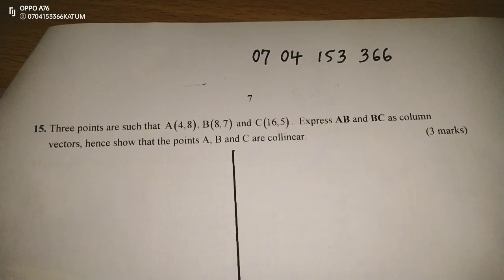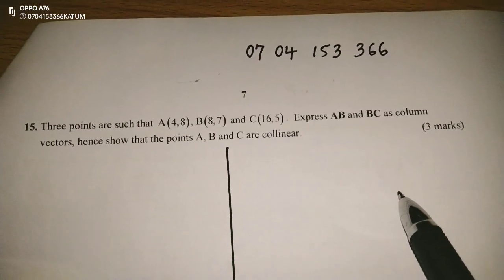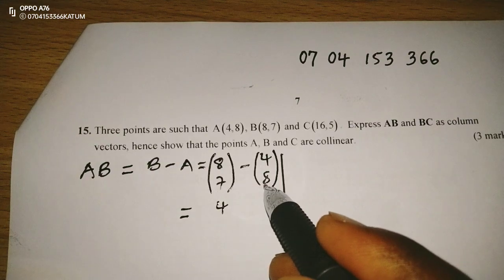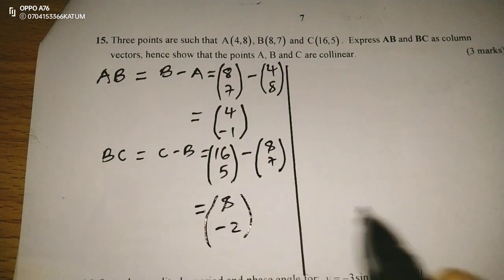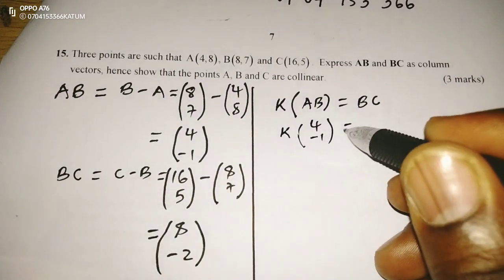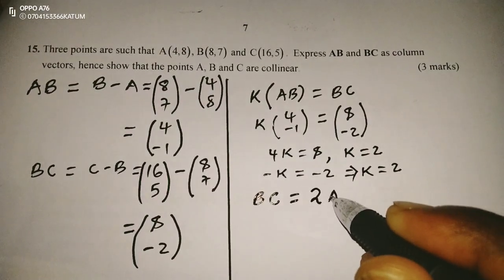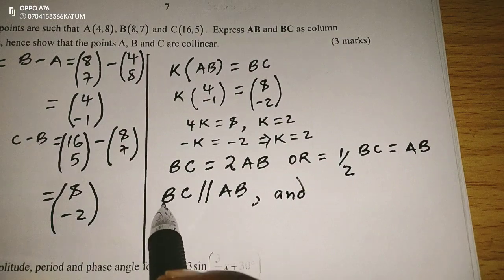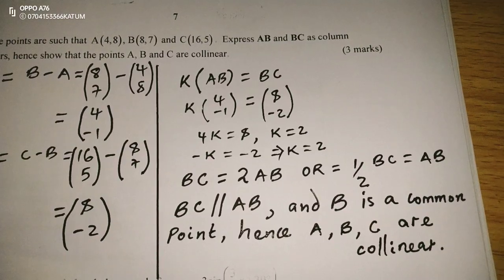MATHS PAPER 1. PARALLEL VECTORS AND COLLINEARITY